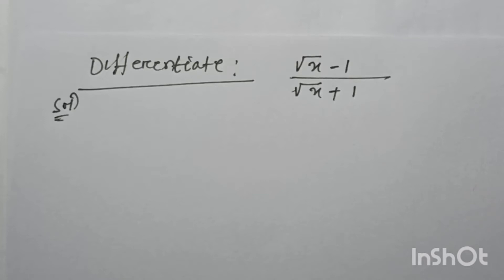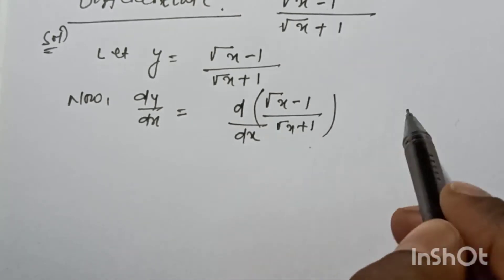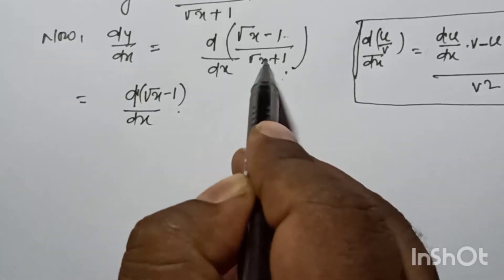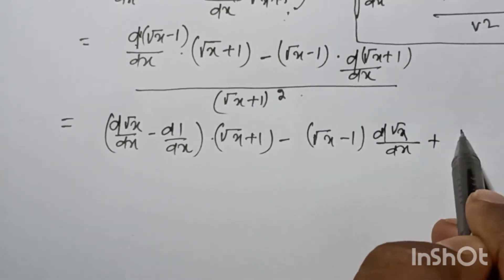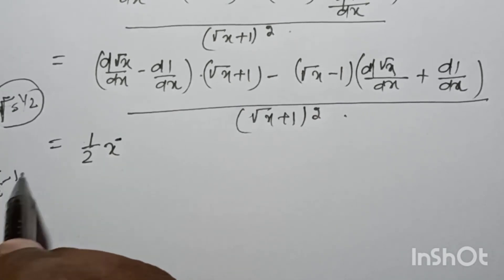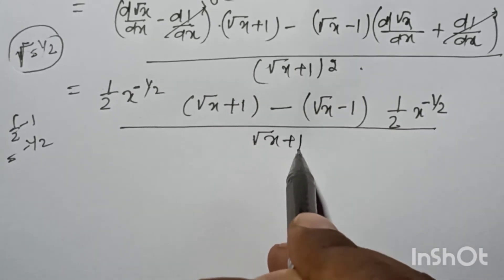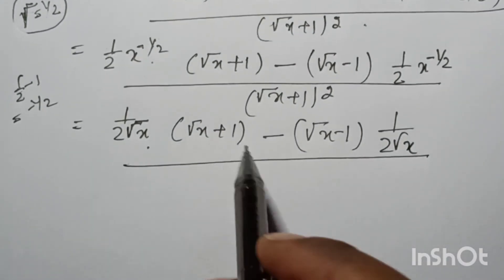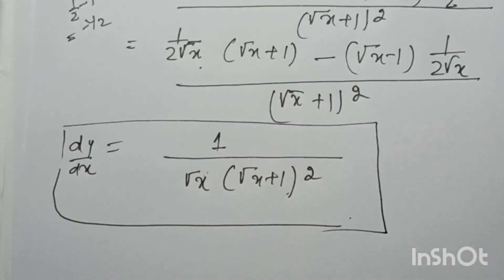Differentiate √x-1 / √x+1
# use derivative formula
# derivative of division rule